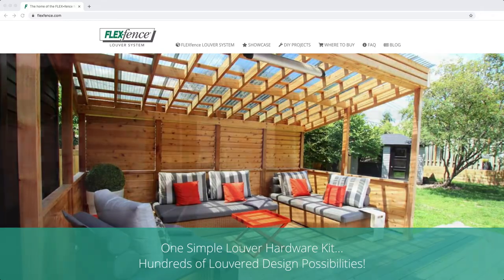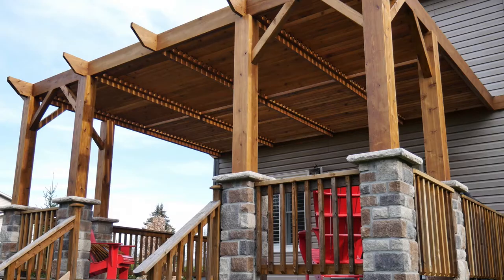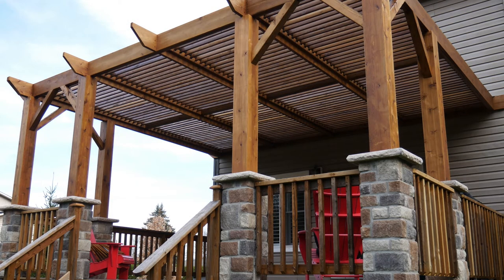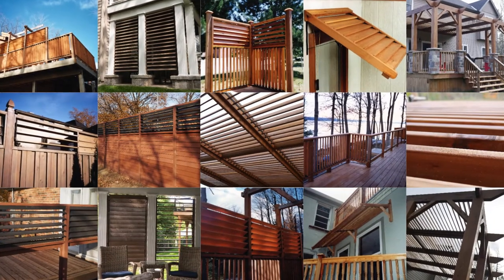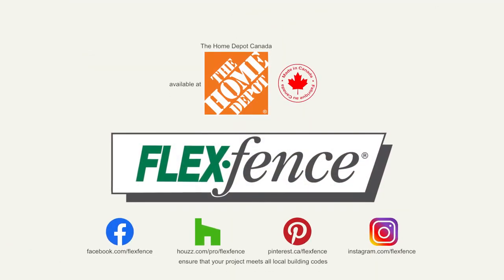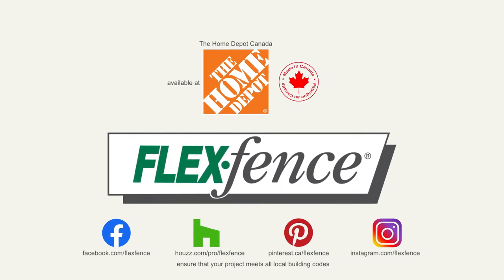FLEXfence Louver System Kit Home Depot Canada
FLEXfence Louver System Kit available for purchase at Home Depot Canada. One Simple Louver Hardware Kit… Hundreds of Louvered Design Possibilities! @homedepotcanada @HomeDepot